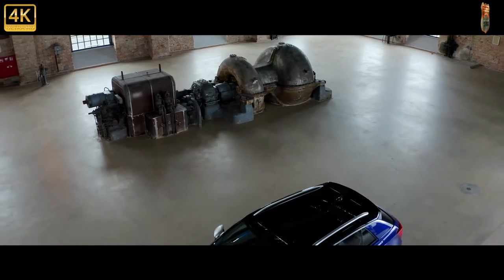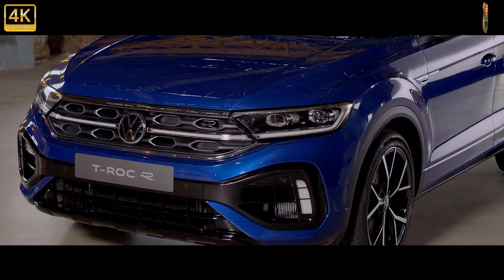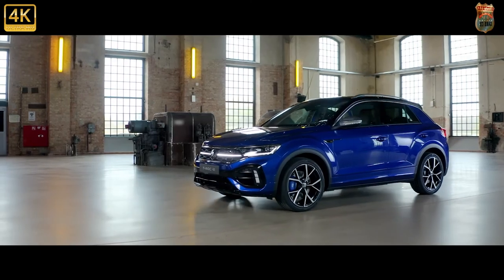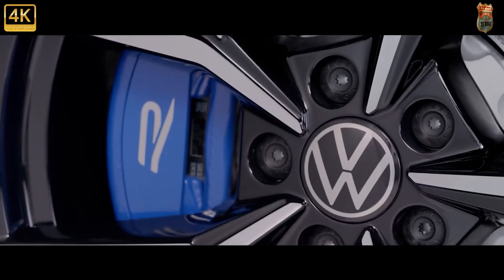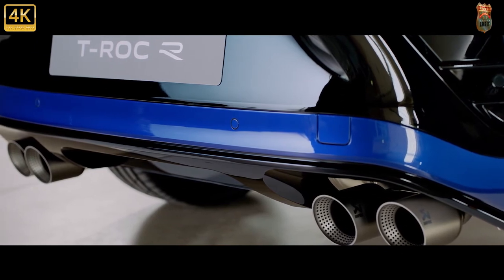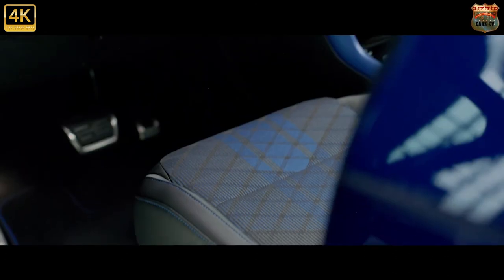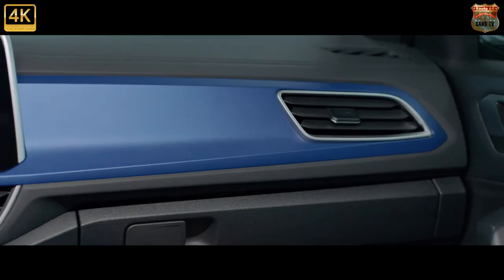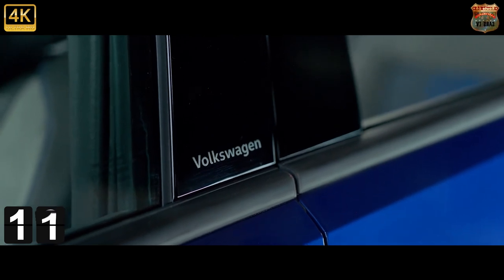⛽2022 VW T-ROC R SUV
In that time, VW’s been catching up on the crossover craze. It’s shifted the Tiguan upmarket, done a seven-seater version, there’s a tall Polo-sorta-thing called T-Cross imminent, and then there’s this: the T-Roc. A Golf-sized crossover with styling as wacky as the straight-edged VW corporate suits will allow, plugging the cool, open-buttoned shirt collar space in VW’s range vacated by the Scirocco coupe.